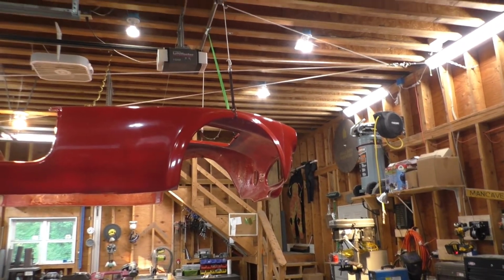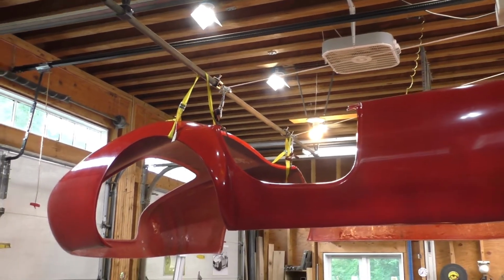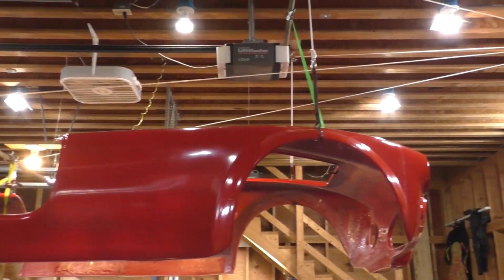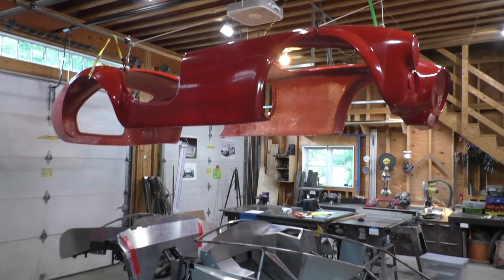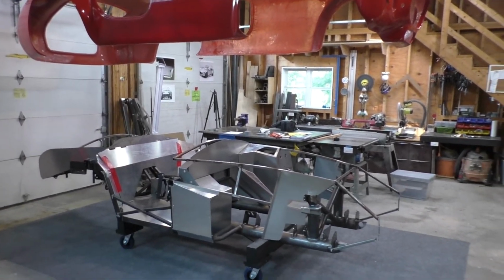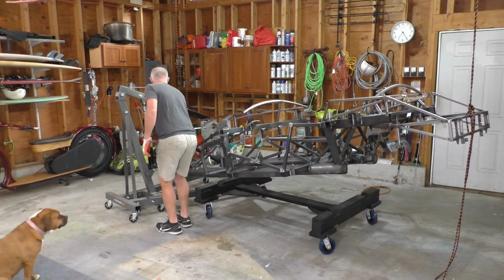Factory Five Roadster Build 1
Follow me while I build a Factory Five Roadster with custom roll bar, interior and exhaust. Metal and fiberglass fabrication covered.